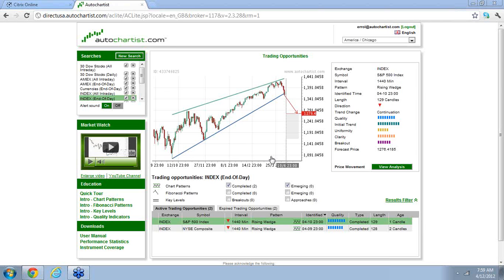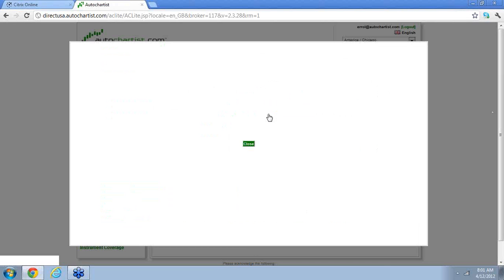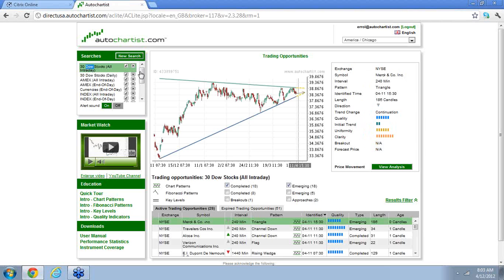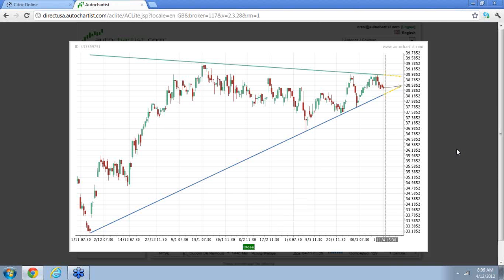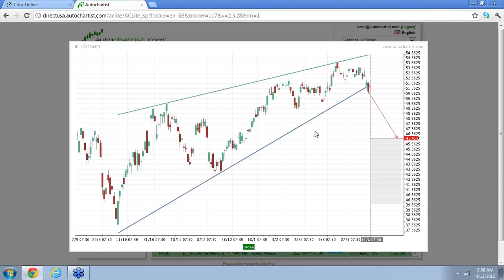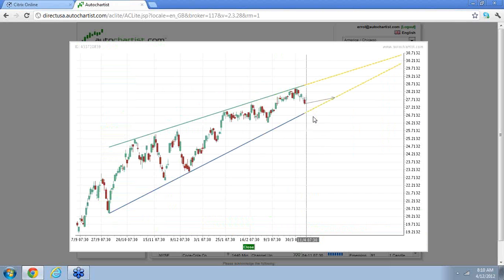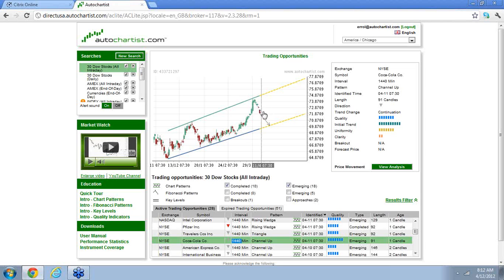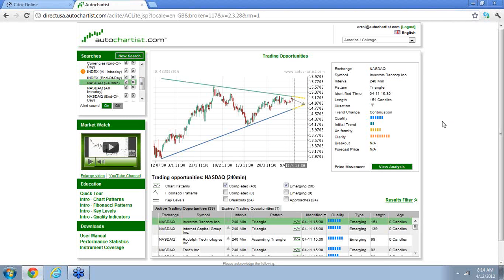Trade Equities &CFD'S with Autochartist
James Hyerczyk, Autochartist Analyst and Educator discusses various Autochartist indicators such as: Initial Trend, Uniformity, Quality and Breakout, as well as suggestions on which conventional tools to apply to enhance your Equities & CFDs trading experience.